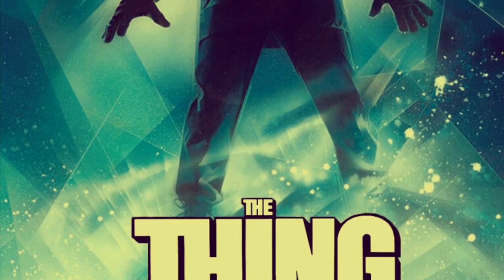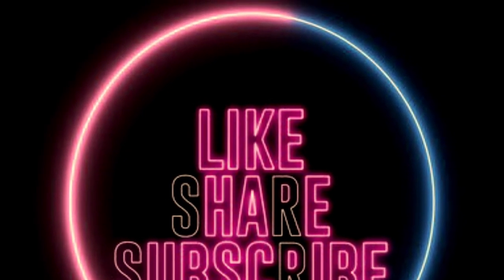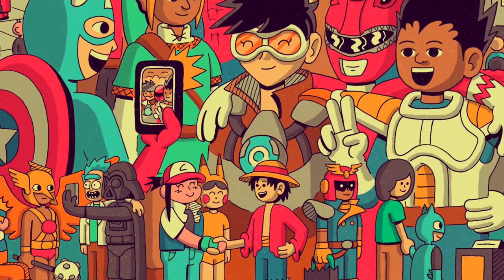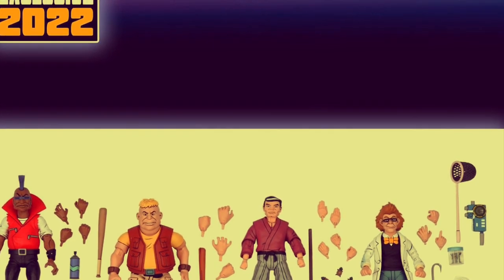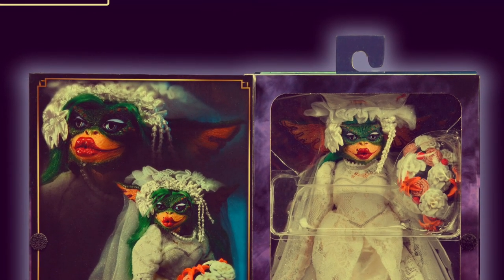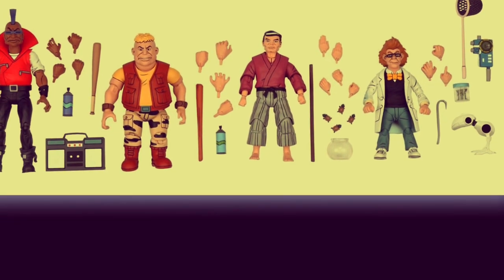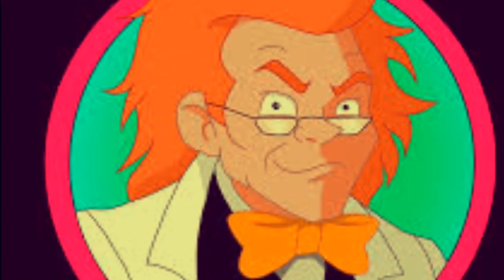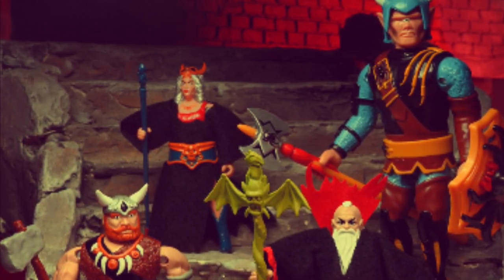Neca SDCC 2022 exclusives!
Welcome back to my channel, In this video let’s discuss the Neca 2022 SDCC Comic Con special releases, which include The Thing, Teenage Mutant Ninja Turtles and Gremlins and all go on sale at the time of this video release!
Are you excited for what’s going to be revealed around the time of SDCC? Will you try and pick up and SDCC exclusives?

So San Diego Comic Con is a yearly event in the collecting and pop memorabilia calendar, and is arguably one of the best if not the best comic cons to look forward to.
Every year companies do exclusive product to celebrate this event, this year Neca celebrate their SDCC offering with figures from the John Carpenter classic The Thing, The female Gremlin from Gremlins 2 The New Batch, and the Human forms of Splinter, Beebop and Rocksteady and Baxter Stockman all from the Teenage Mutant Ninja Turtles Cartoon.

My channel is all about reviewing Movies and Fan Films and discussing potential action figure lines that can accompany them, or talking action figure lines related to films, if you have a film you’d like me to review and can afford a small donation head on over to my Fiverr account and make your suggestion and I’ll give you a shout out on the video if you like!

And until next time enjoy those flicks and figures!

TAKTAK Toys With Film
TAKTAK Customs